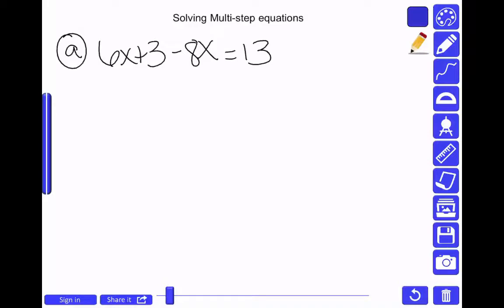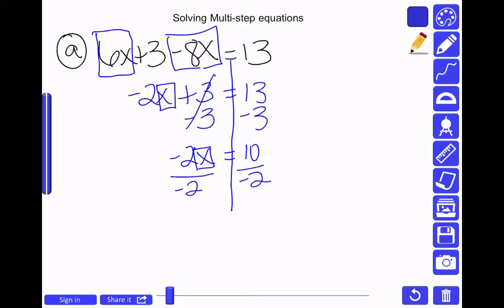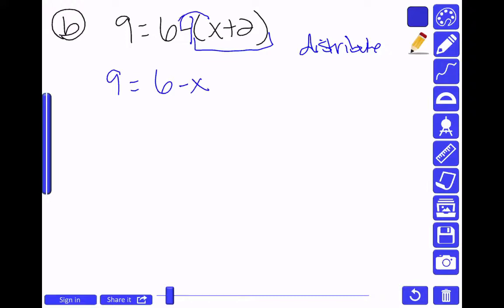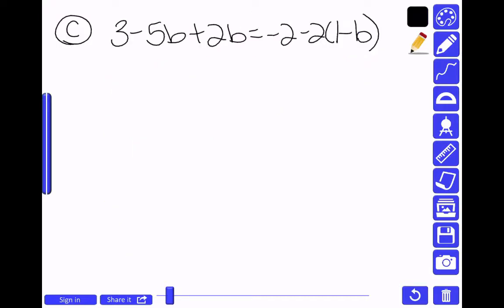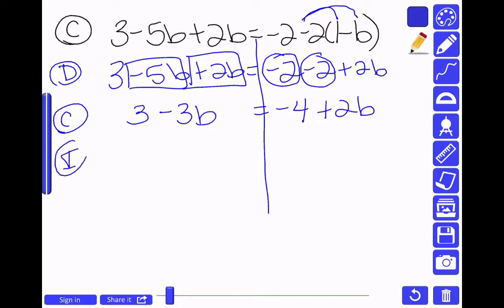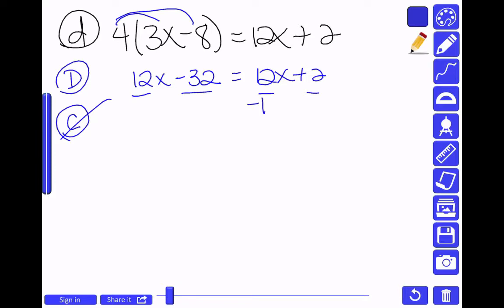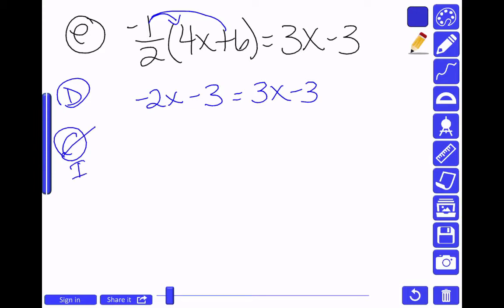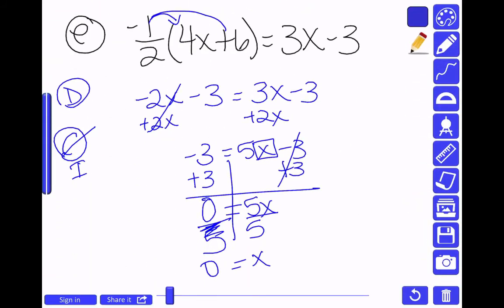Algebra Unit 1 - Solving multi step equations